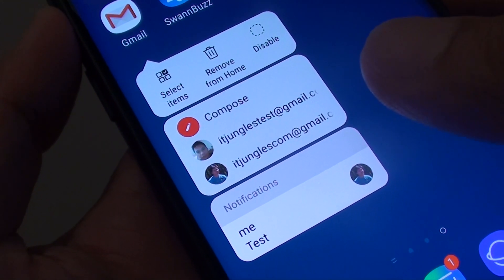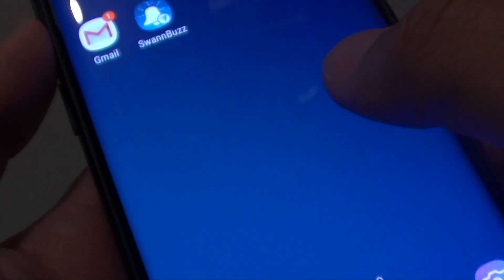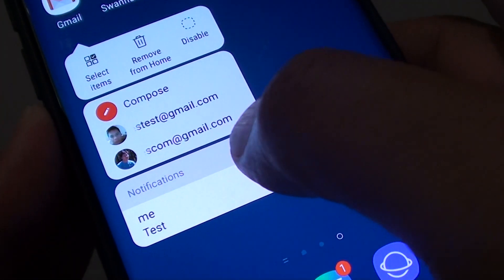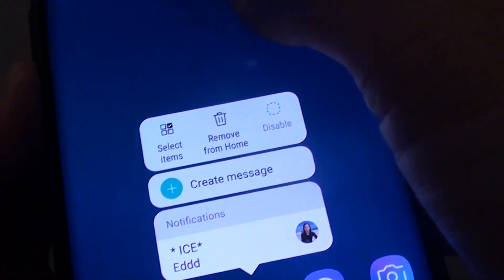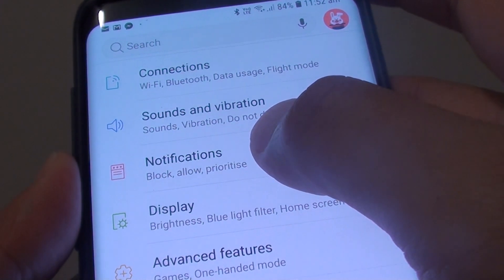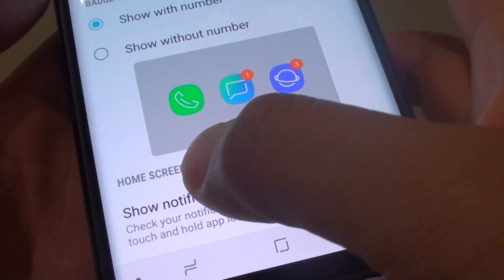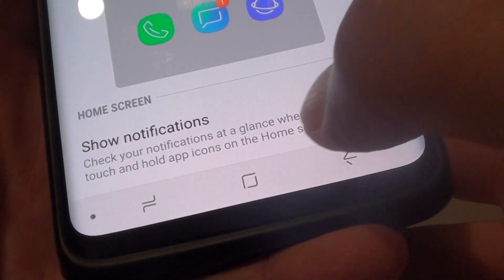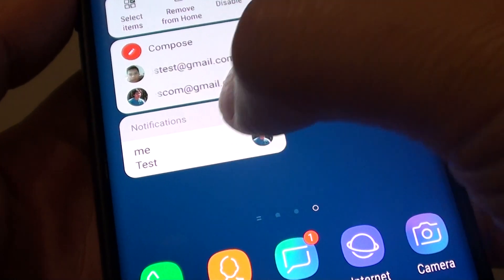Samsung Galaxy S9 / S9+: View Notification Preview From Home Screen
See the notification preview directly from the Home screen on Samsung Galaxy S9 / S9+.